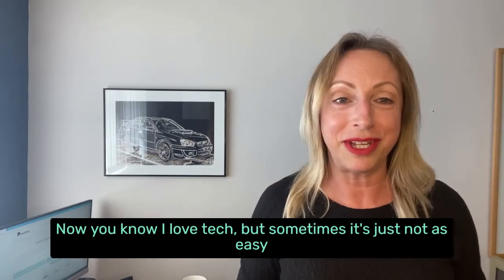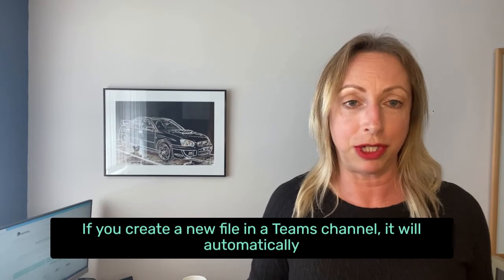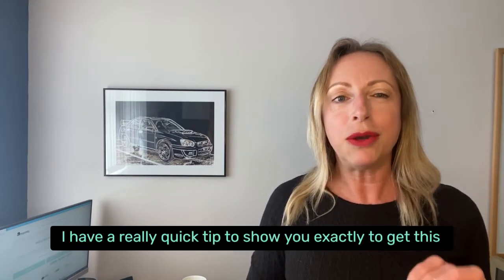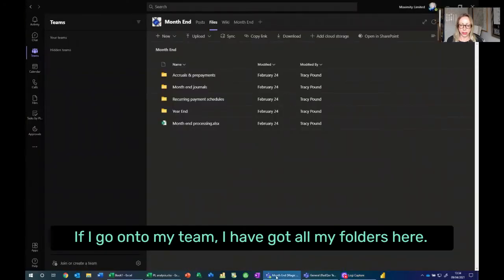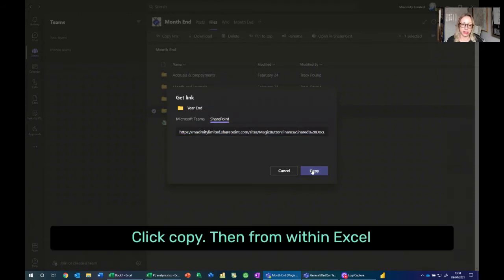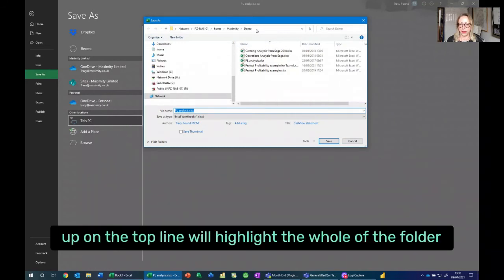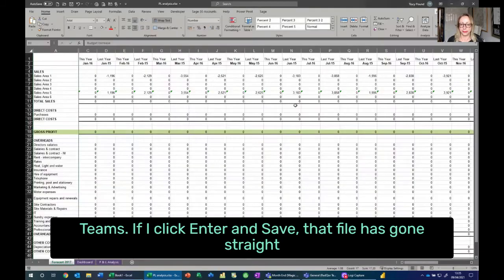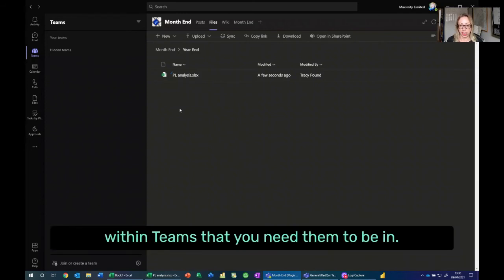Easy way to save files to Microsoft Teams folders...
Have you ever struggled to save a file to a Teams channel because when you go to save it, you can't actually find the right folder?!

So annoying!

Here's a really quick way to guarantee you save documents in the right places every time, really easily.

If you're interested in more tips have a look at our others